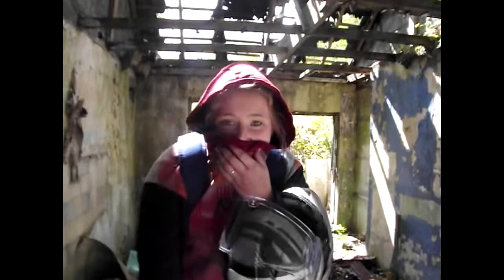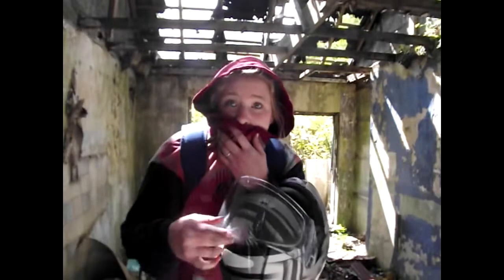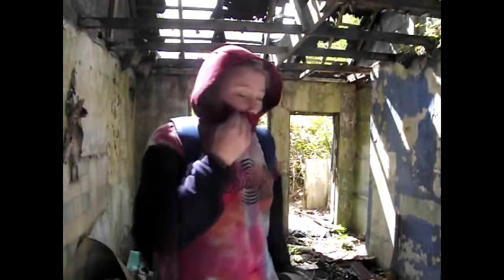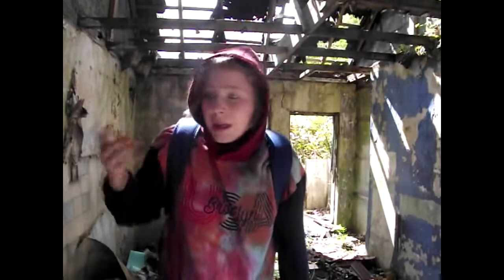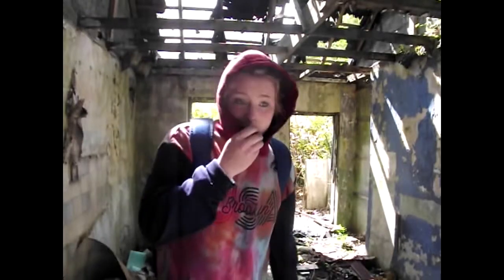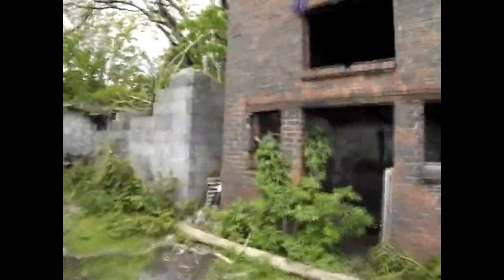EXPLORING HAUNTED FARM! (CANT BELIEVE THIS) SNEAKING INTO ABANDONED HAUNTED BARN!